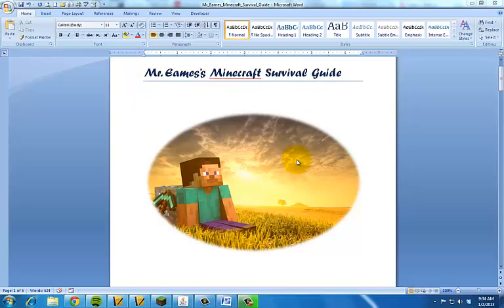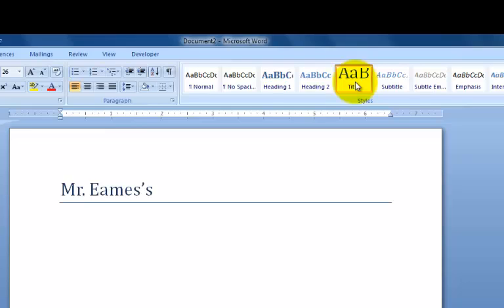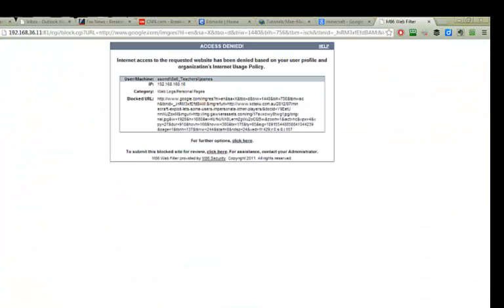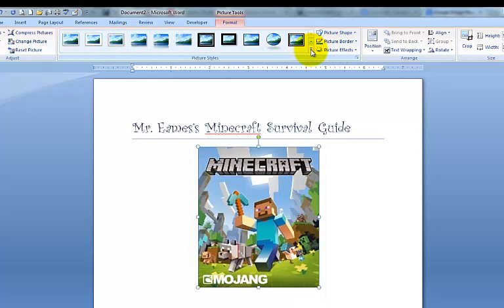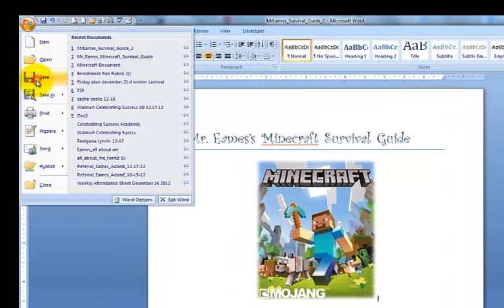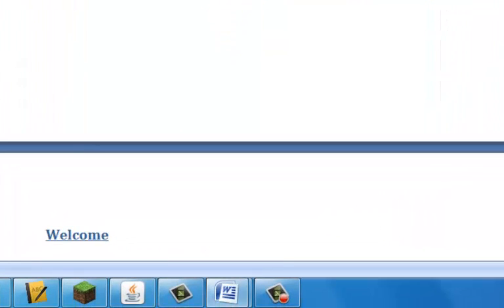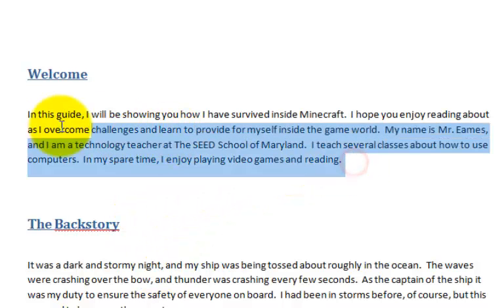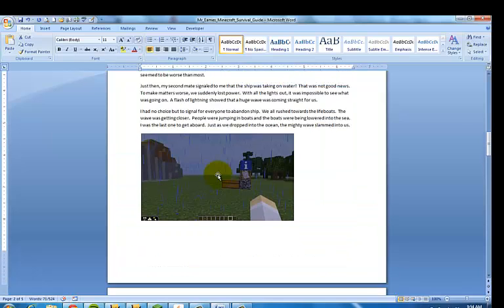Minecraft Survival Guide Video I: Setting Up the Guide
This is the first of a set of tutorial videos created for my middle school classroom.  The video will help students survive their first day and night in Minecraft while they use Microsoft Word to create their own survival guide.